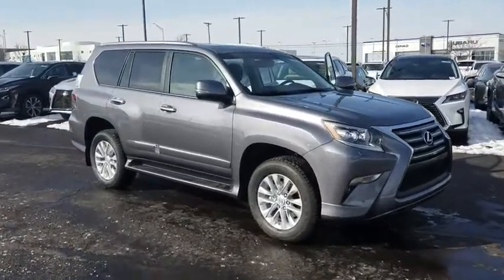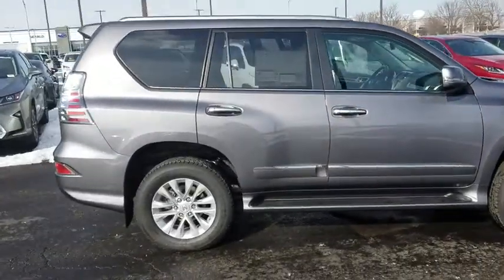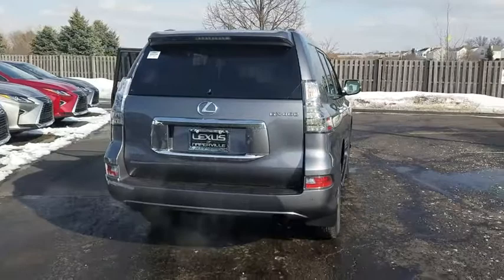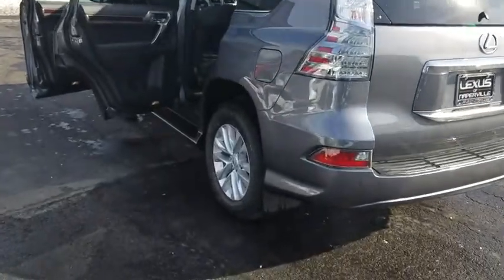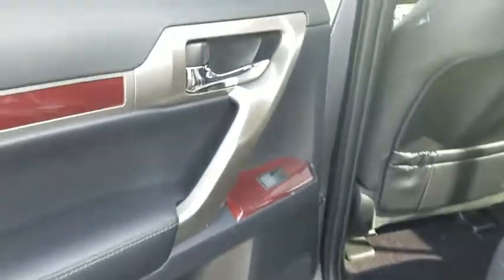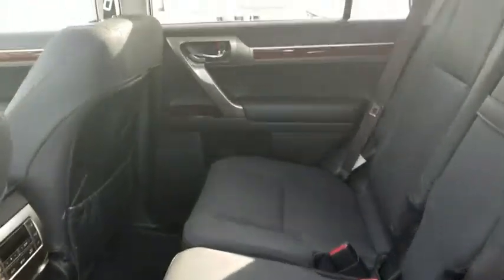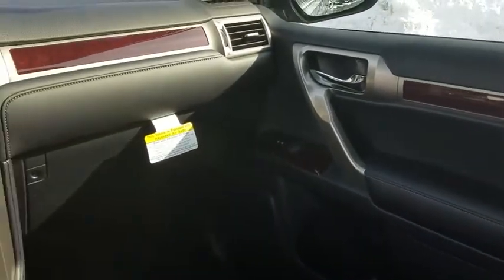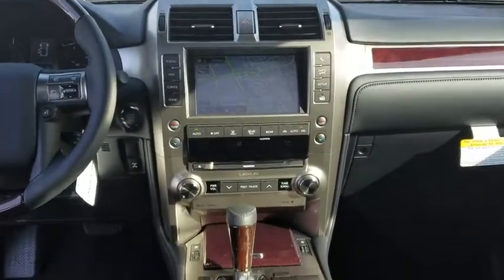2019 Lexus GX Naperville, Aurora, Joliet, Downers Grove, Bolingbrook, IL 190661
Nebula Gray Pearl New 2019 Lexus GX available in Naperville, Illinois at Lexus of Naperville. Servicing the Aurora, Joliet, Downers Grove, Bolingbrook, IL area.
2019 Lexus GX GX 460 - Stock#: 190661 - VIN#: JTJBM7FX1K5224066

2019 Lexus GX 460 Gray 4WD4D Sport Utility